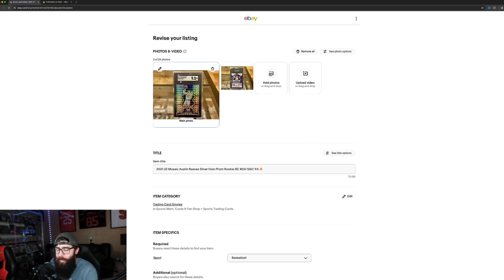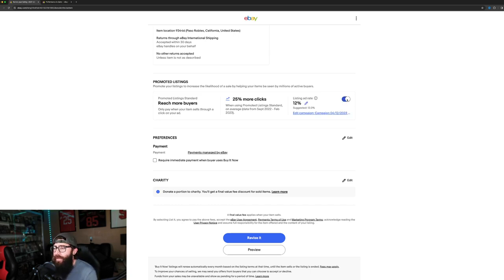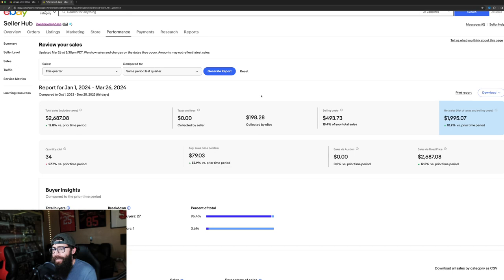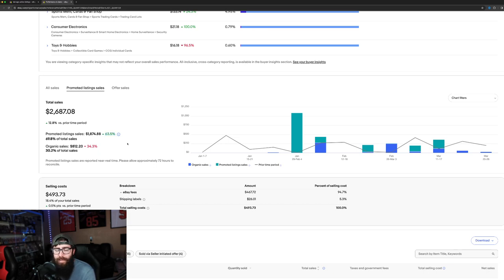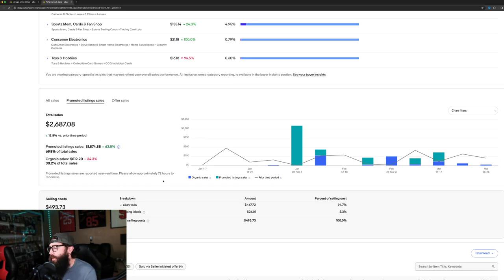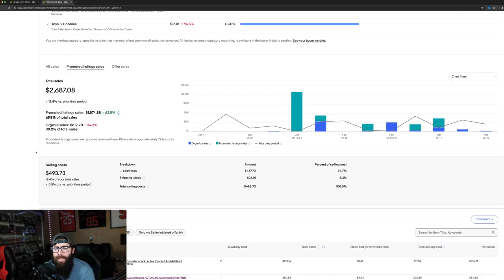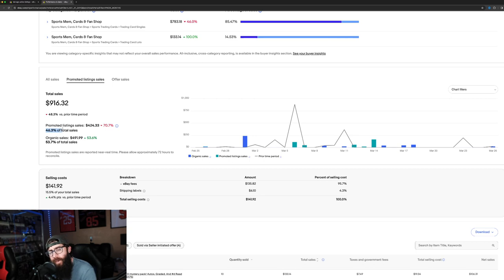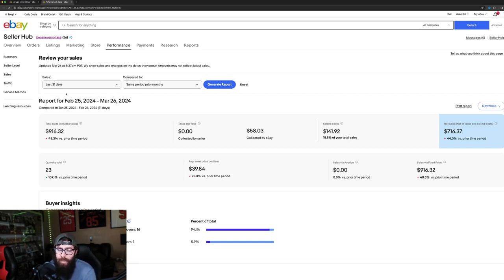How I Increased My eBay Sales By 70%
This video talks about how I increased my eBay sales by roughly 70% with a simple tactic. When selling cards on eBay it can be hard to get your listings noticed and make sales. Taking advantage of promoted listings at 2% is a great way to make more eBay sales and make sure your listings are getting clicks. Whether you are selling Pokemon cards on eBay or selling sports cards on eBay this little tip will definitely help!